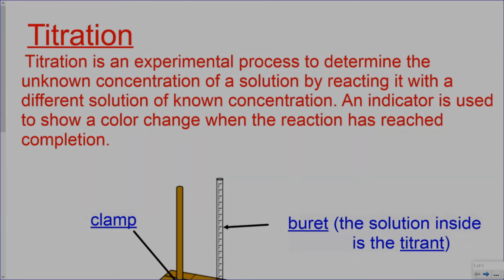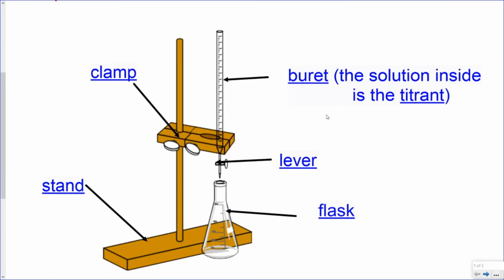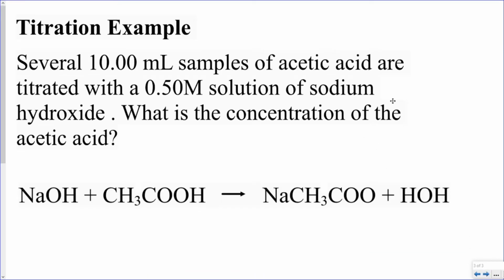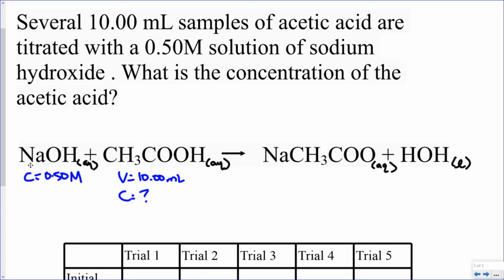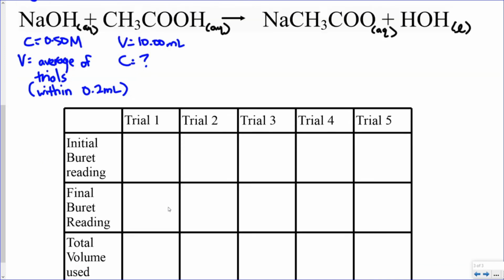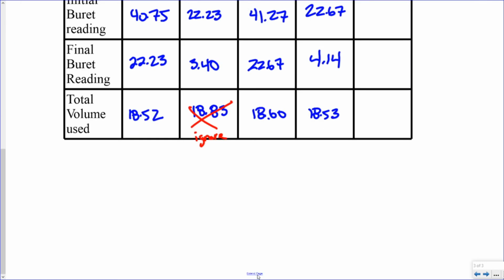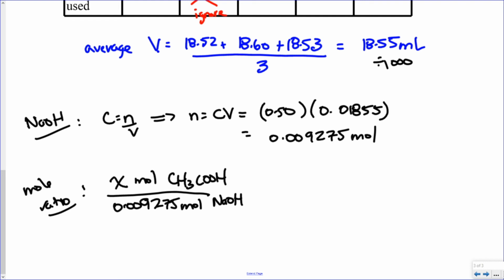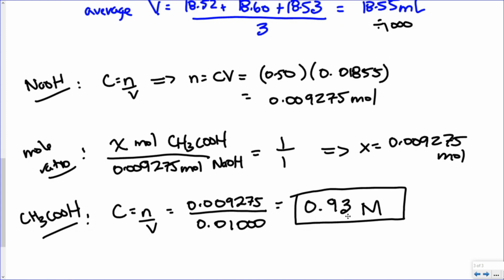Titration notes (Week 8)